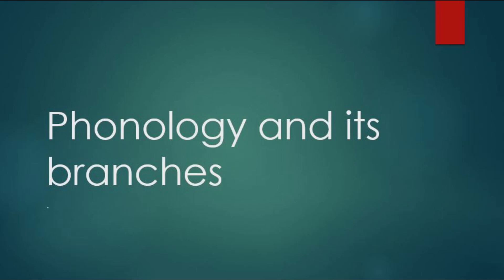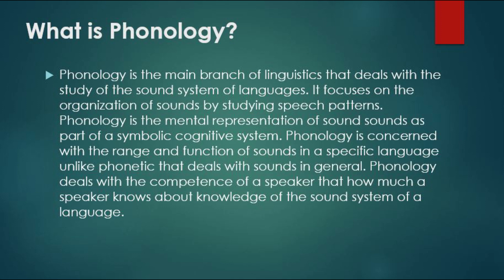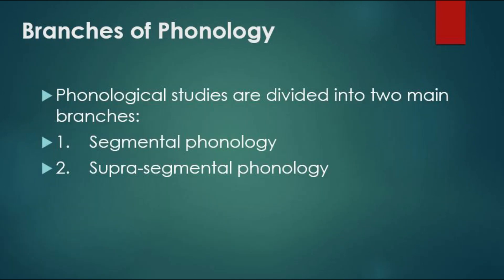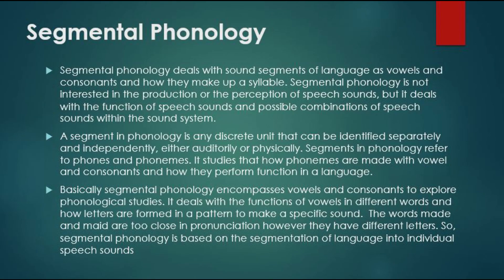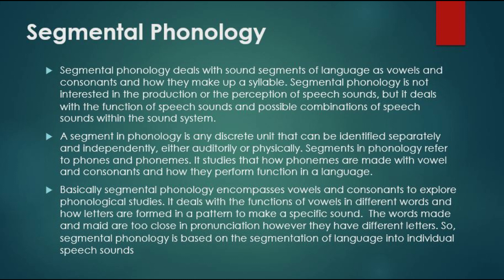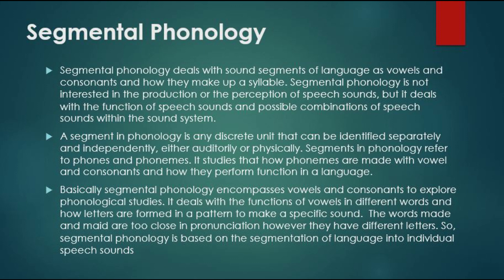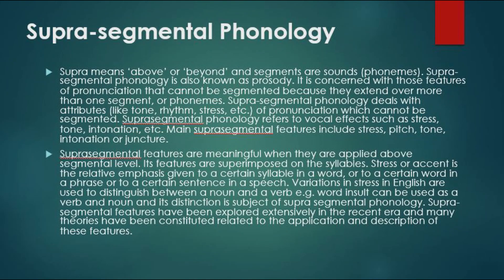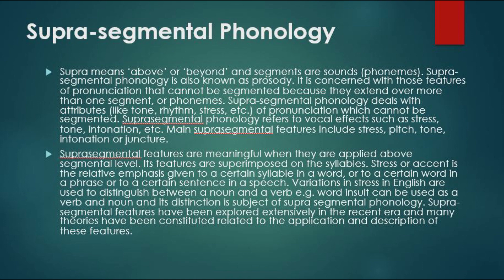Phonology and its types, Segmental Phonology and Supra-Segmental Phonology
I have discuused the main concept of Phonology which is a study of sound patterns. I have also discussed the mjor branches of Phonology which are Segmental and Supra Segmental Phonology.